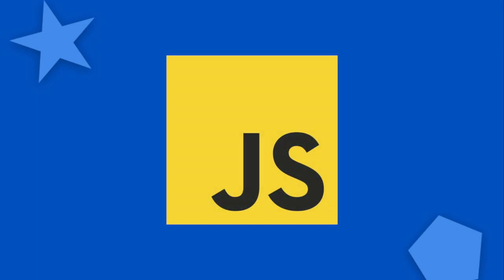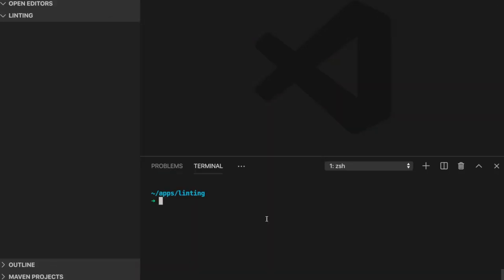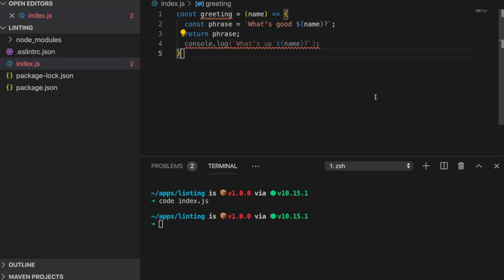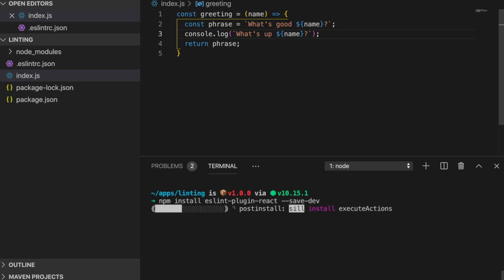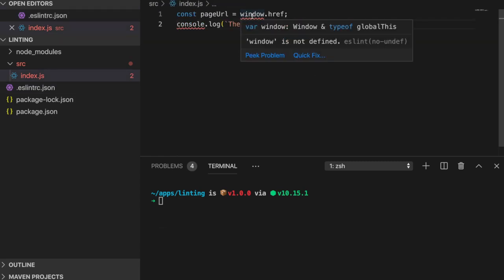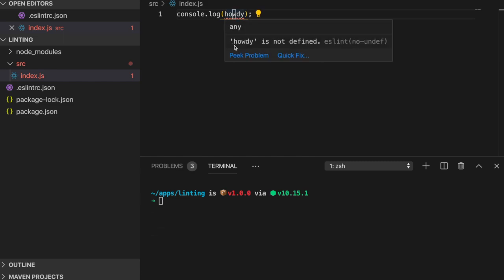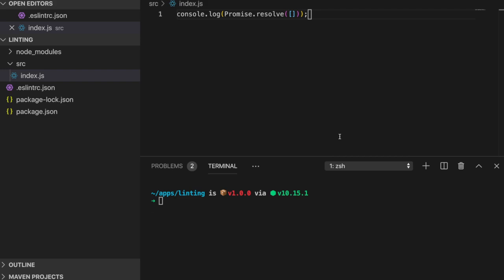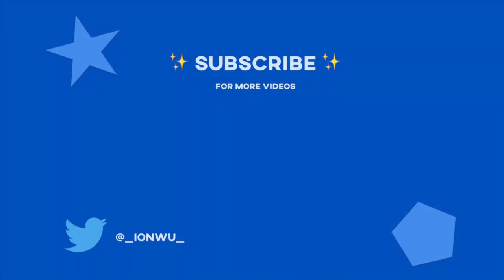Core Features of ESLint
ESLint is a key package for clean JavaScript! Since I've been using this package for years, I took this opportunity to find the features that I believe every project should consciously take advantage of!✨

TIMESTAMPS🎥
Rules and Plugins - 1:08
Global Variables - 3:41
Caching - 6:34